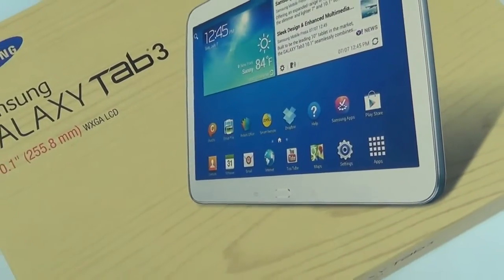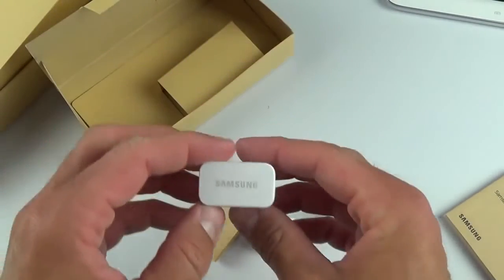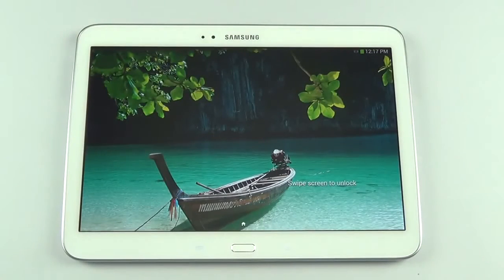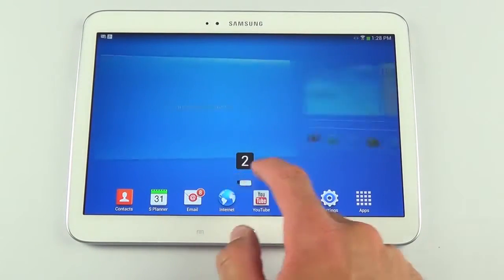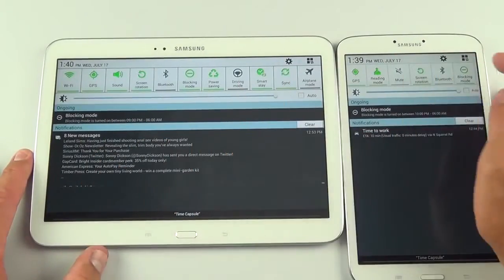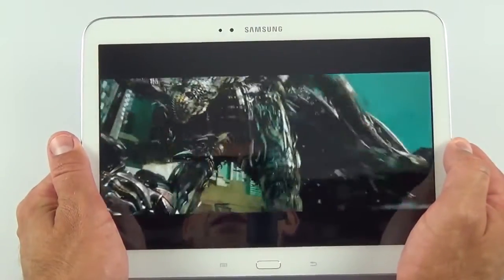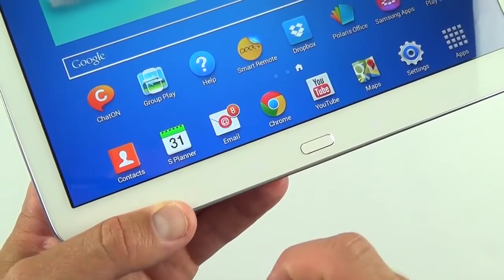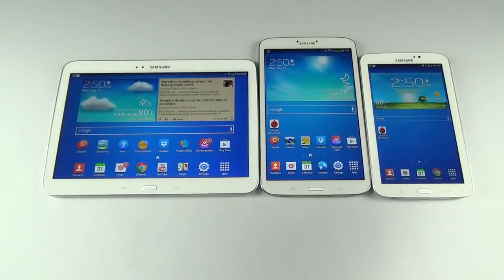Samsung Galaxy Tab Pro 10,1